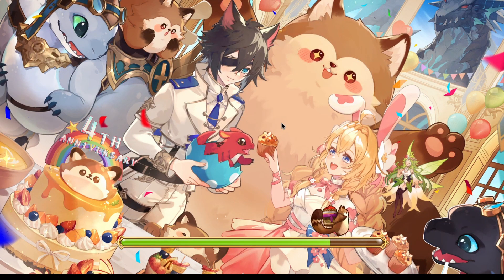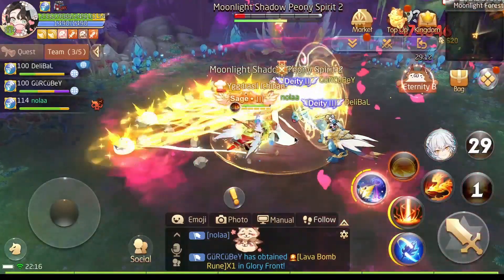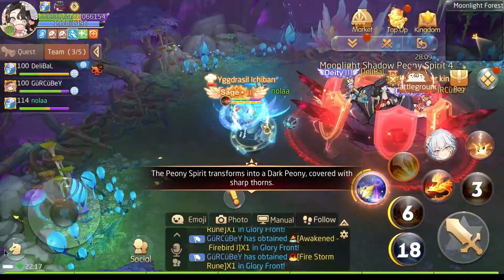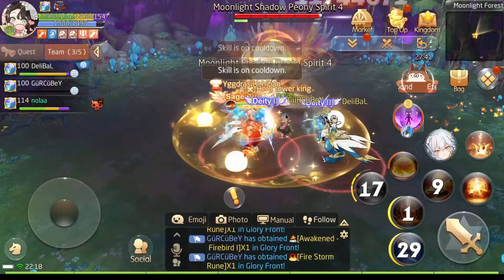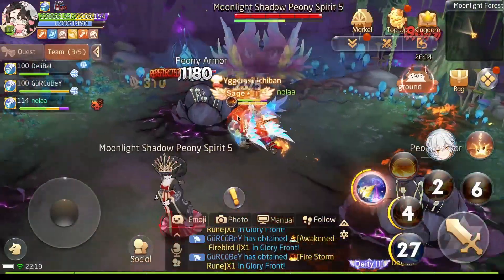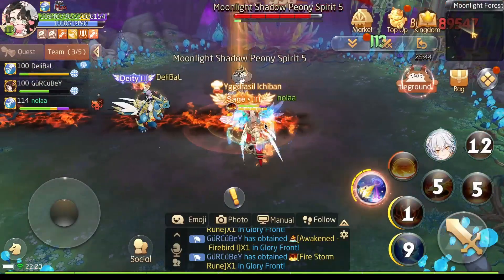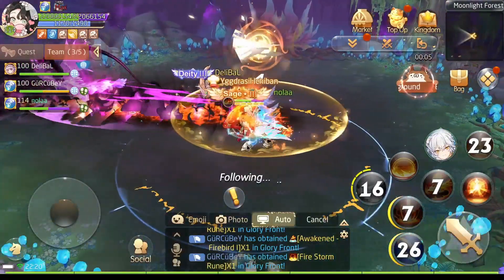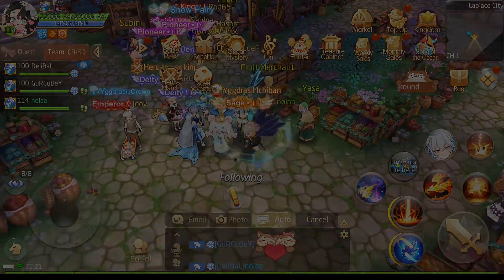Tales of Wind | Glory 90 Guide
Hello everyone, in this video i wanted to explain Glory 90 for newbies. This guide will be good for you if you are new or doesnt have too much knowledge about the game.

I hope you enjoy and liked it. If i did a mistake in the video, tell me in comments.